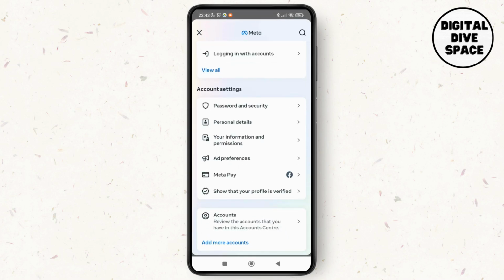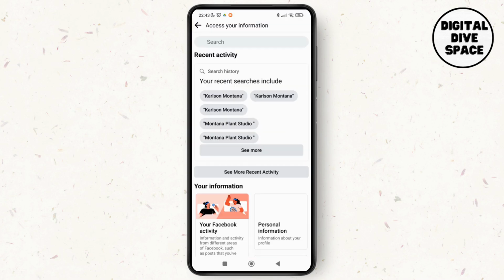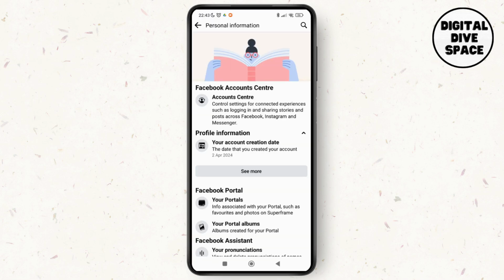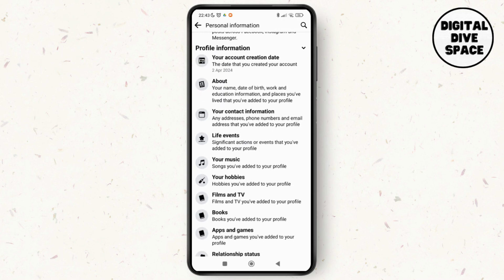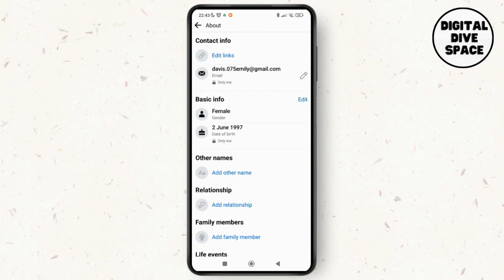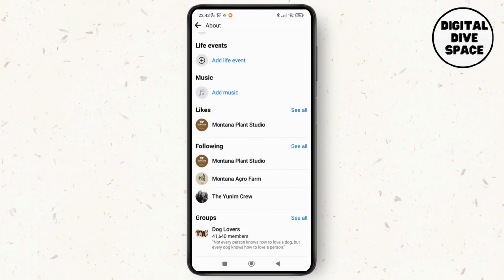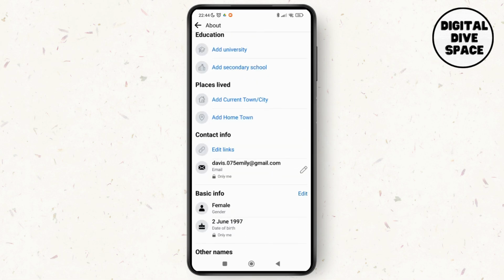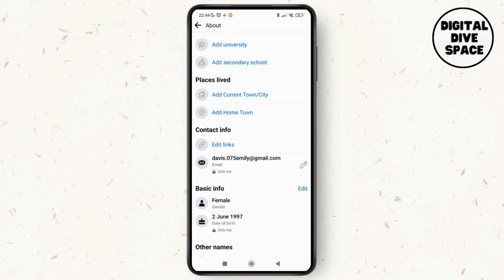How To Add WhatsApp Number in Facebook Marketplace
Welcome to our step-by-step guide on "How To Add WhatsApp Number in Facebook Marketplace"! If you're looking to improve communication with potential buyers or sellers on Facebook Marketplace, adding your WhatsApp number is a great way to do it. In this video, we'll walk you through the process of linking your WhatsApp number to your Facebook Marketplace listings, making it easier for people to reach you directly. Whether you're using Facebook on mobile or desktop, these tips will help you enhance your Marketplace experience by integrating WhatsApp for faster and more convenient communication.

In this video, you'll learn:

How to add WhatsApp number to Facebook Marketplace listings
Steps to link WhatsApp to your Facebook Marketplace account
How to improve communication on Facebook Marketplace
Tips for using WhatsApp with Facebook Marketplace
How to make it easier for buyers and sellers to contact you.